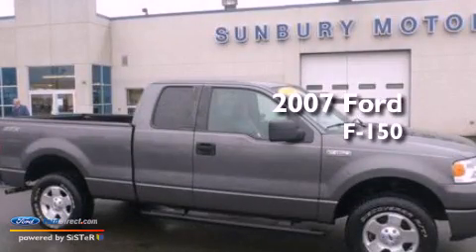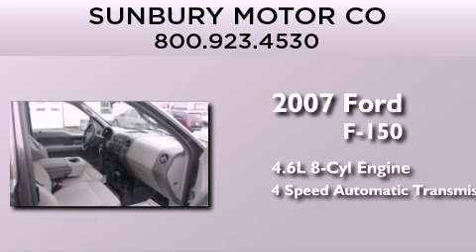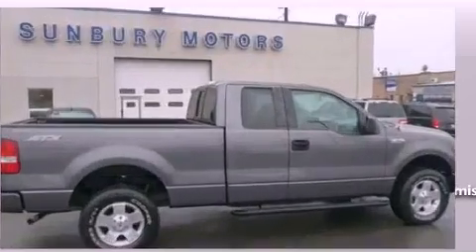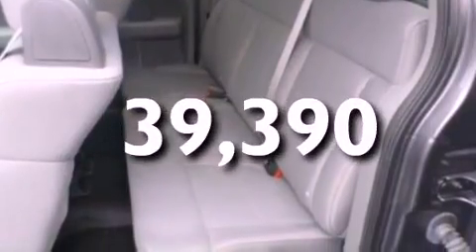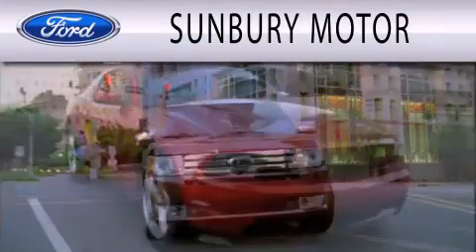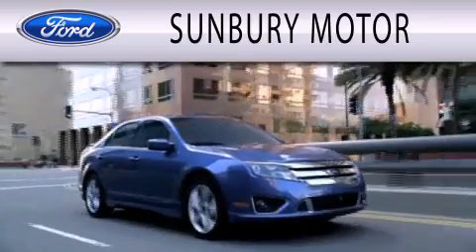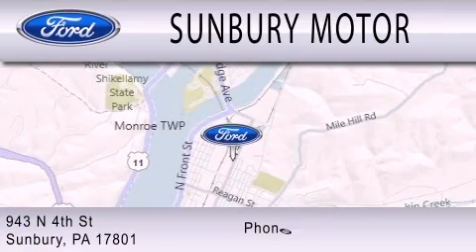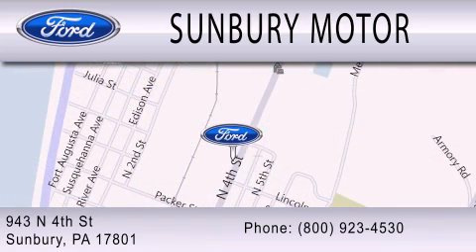Used 2007 FORD F-150 Sunbury PA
Year : 2007
 Make : FORD
 Model : F-150
 Engine : 4.6L V8 16V MPFI SOHC
 Trans . : 4-SPEED AUTOMATIC
 Exterior : GRAY
 Miles : 39,390

 Stock : P394B